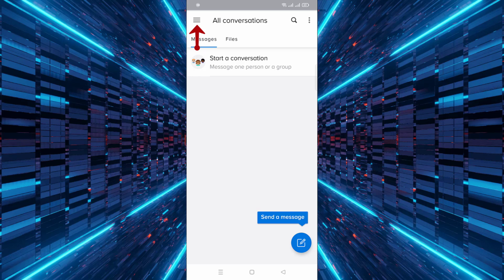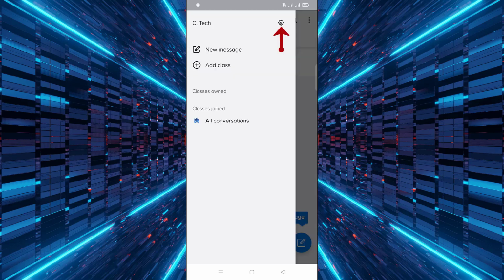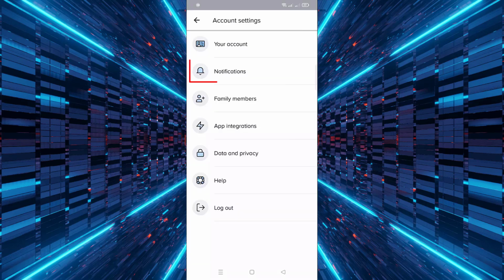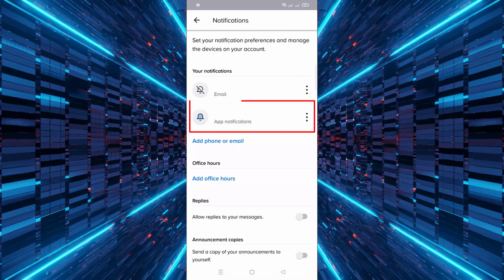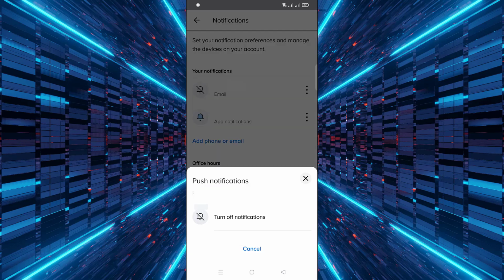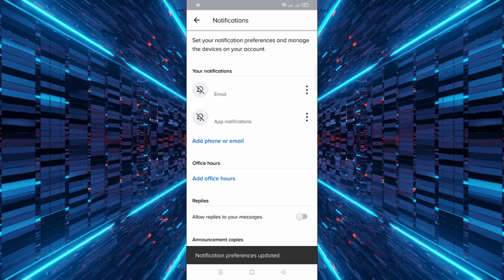How to Turn Off Push Notifications in Remind App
Learn how to turn off Remind app notifications and stop getting unwanted alerts on your phone. 📱

Managing notifications is essential to focus on work, school, or personal time without distractions. ⏰

This video explains how to disable push notifications on Remind app quickly and easily. ✅

Take control of your phone alerts and enjoy a distraction-free experience while using Remind. 🎯

Follow this guide to stay organized and manage all your Remind notifications efficiently. 🛠️

Remind app notifications, disable push notifications, stop phone alerts, manage notifications, distraction-free app use